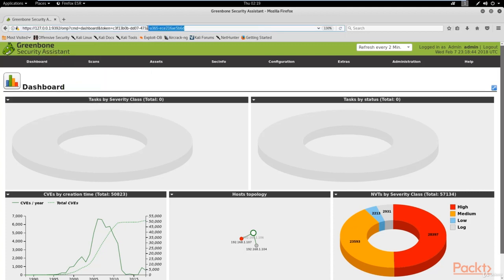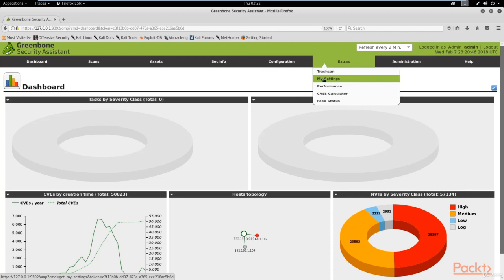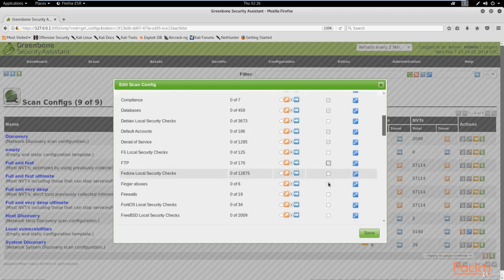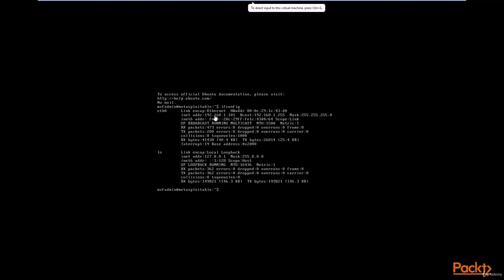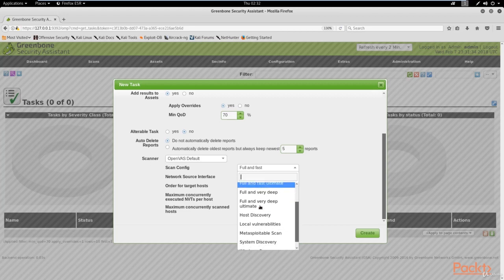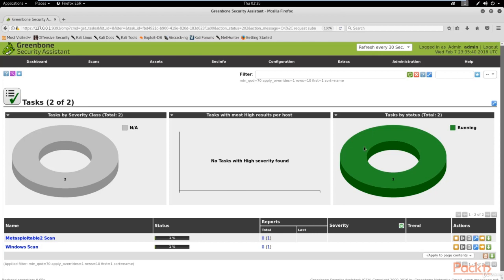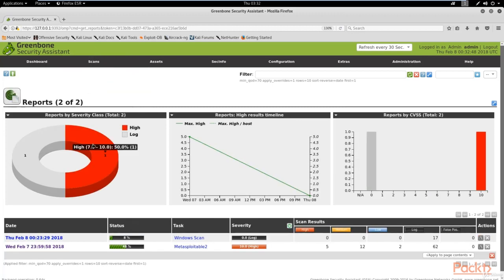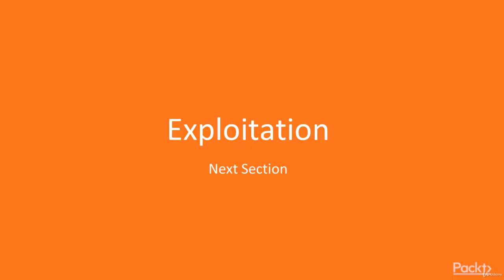34 Checking for Linux and Windows Vulnerabilities with OpenVAS